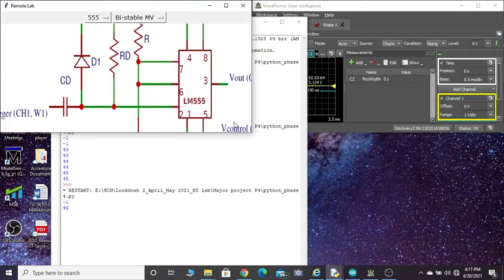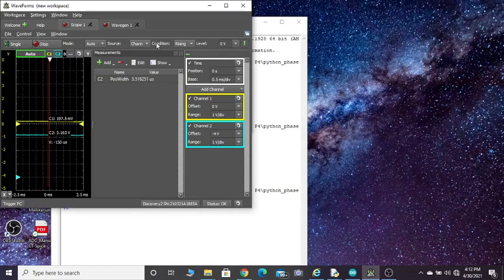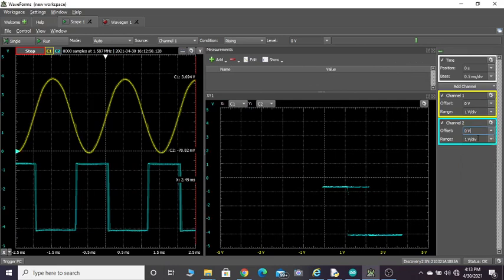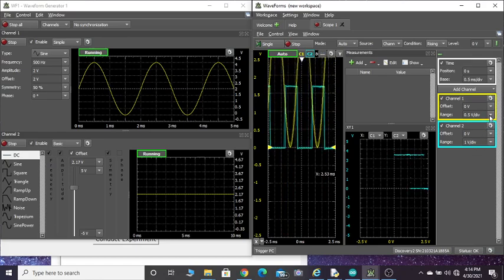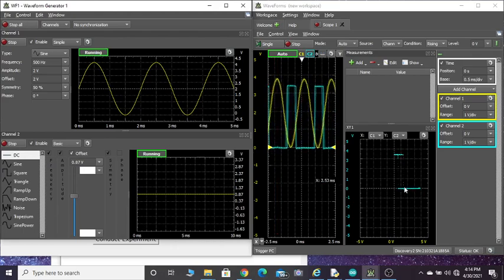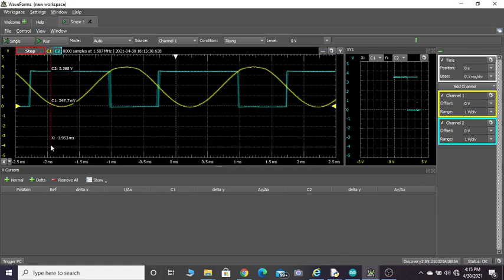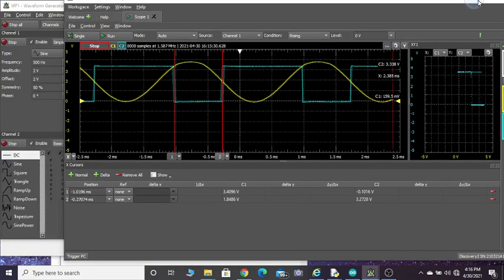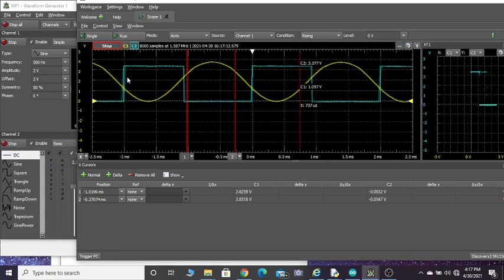Remote Lab 555 Bi stable MV